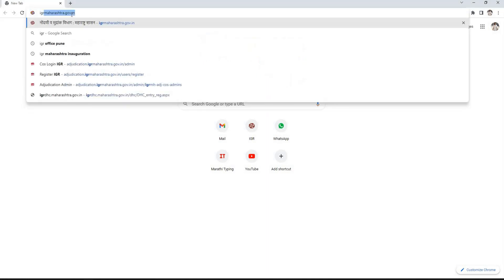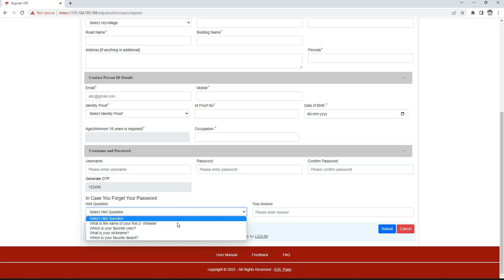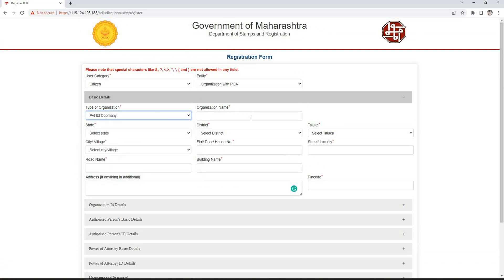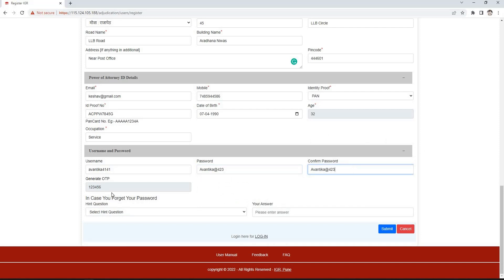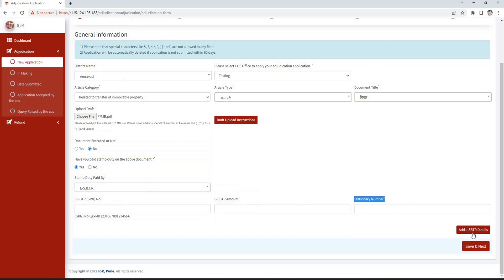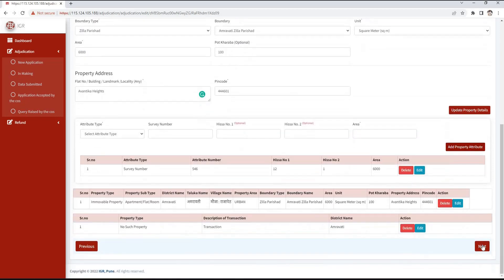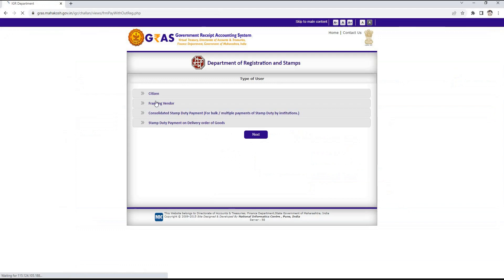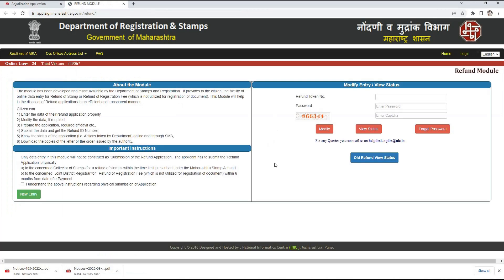Adjudication English | Department of Registration & Stamps | Inspector General of Registration | IGR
Adjudication is a web application made available to Citizen by Stamps and Registration Department of Maharashtra State.

1. Citizen can fill adjudication application online.
2. Citizen can download acknowledgement details. which citizen has entered in the application.
3. Citizen has to submit physical documents in the Collector of Stamp office.
4. Concern Collector of Stamp will process this case.
5. Citizen can view status online.